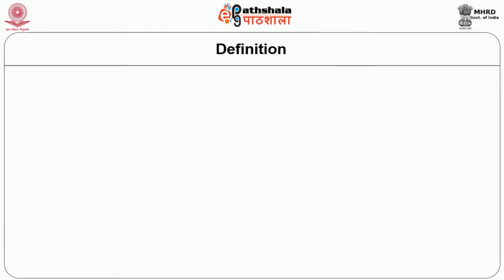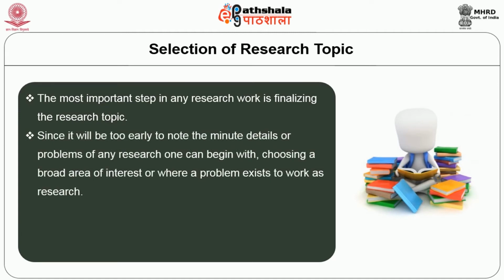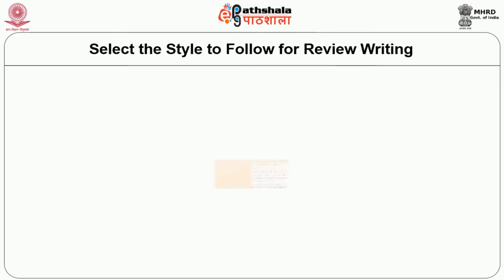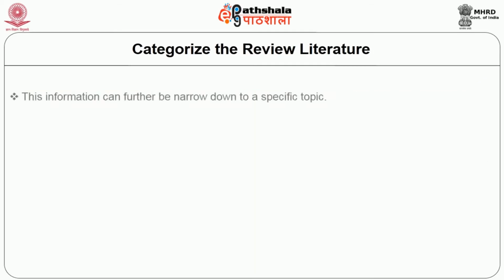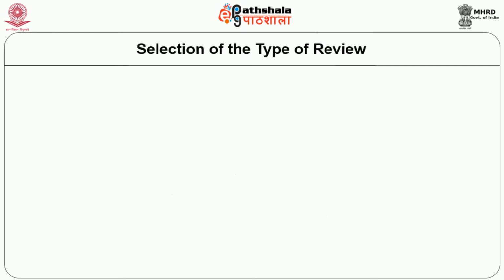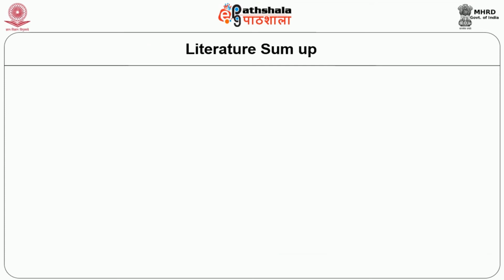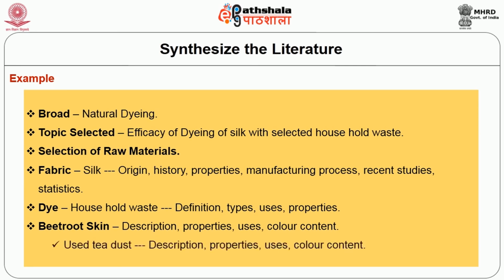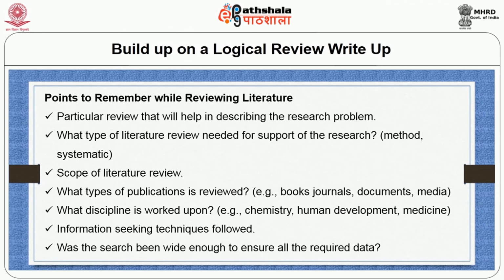M-07.Review of Literature and Documentation